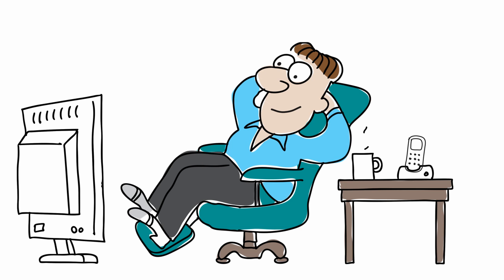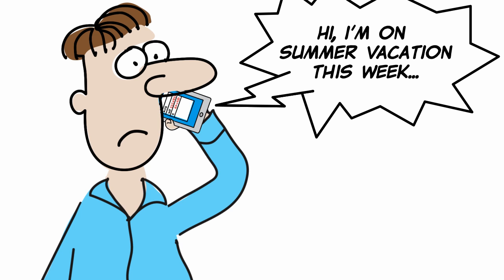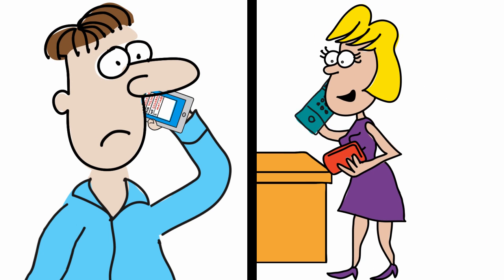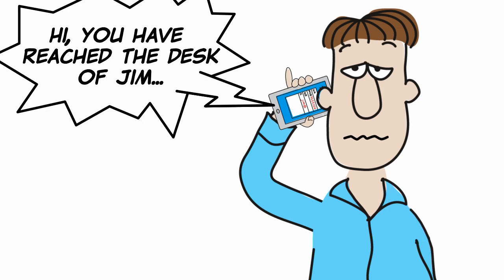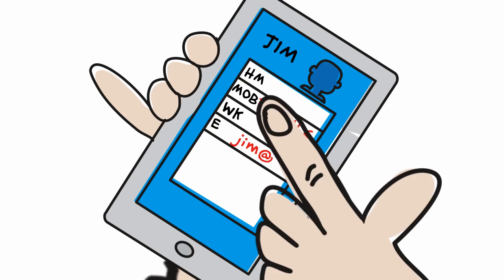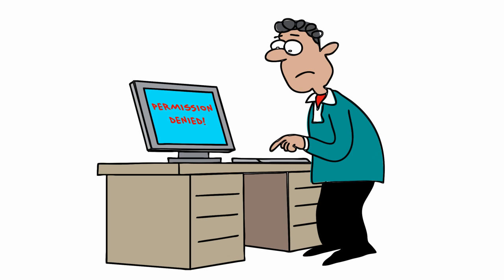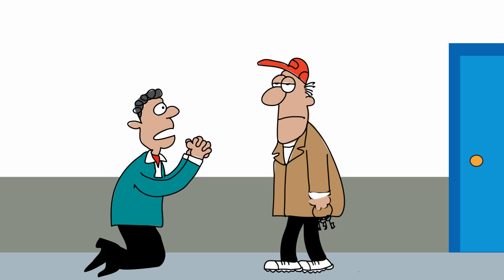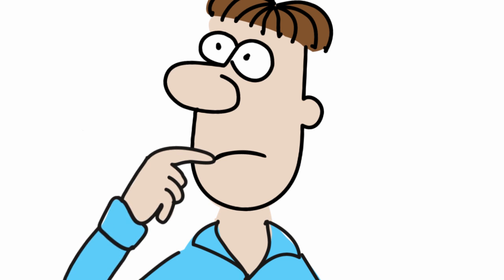Important contacts are missing from my iPhone !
A routine technical support request turns into a series of contact failures.

See what kind of mini-crisis this IT manager got himself into when he didn't have an automated employee contact management tool set up. With itrezzo's unified contact management, you can easily avoid this challenge by syncing your global address listings from iphone, android, outlook, and more.